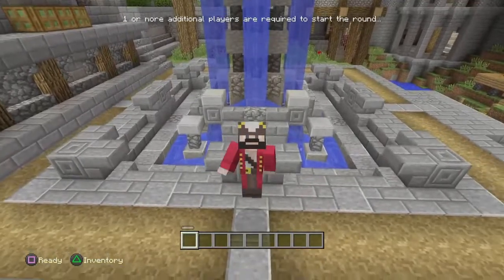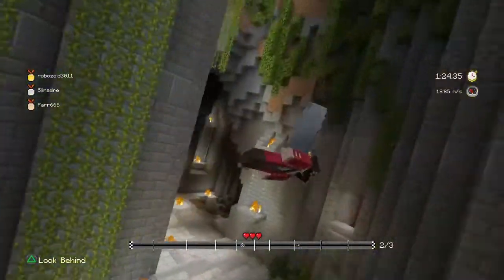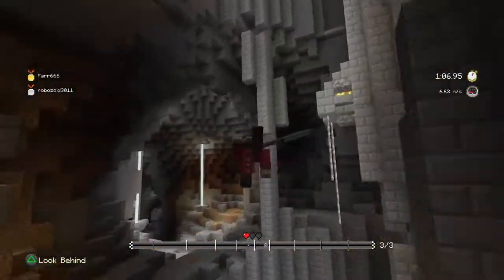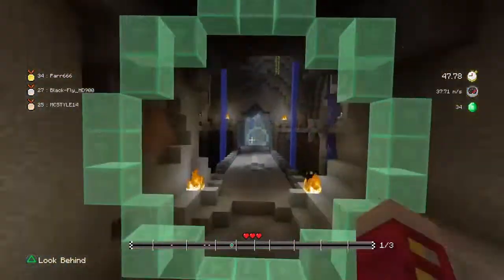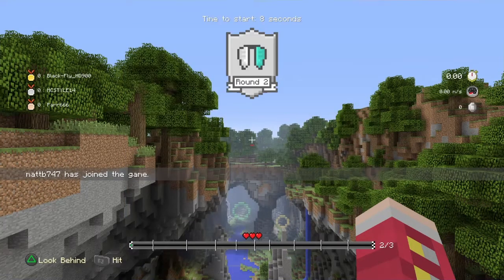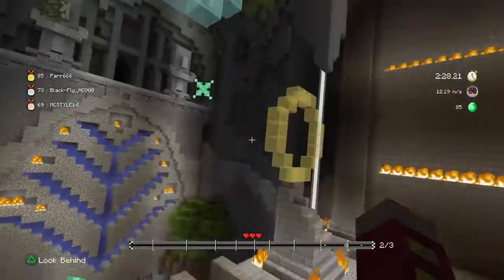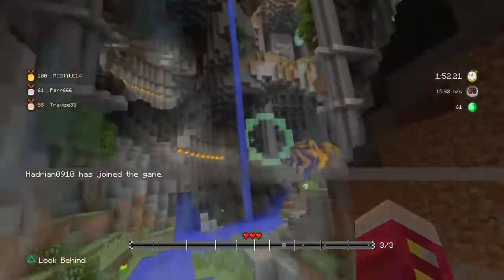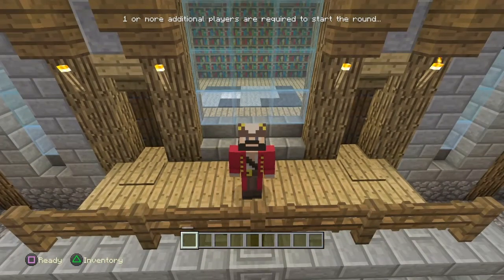MINECRAFT TU51 | GLIDE MINI GAME SHOWCASE! (Minecraft Console PS4 / Xbox)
The Glide Mini Game is here, as part of TU51 on Minecraft Console. We're checking out both game modes 'Time Attack' and 'Score Attack', and I do pretty well for my first try :)

Current Minecraft Console versions (at the time of making this video):

Xbox 360 - Title Update 51 / TU51
Xbob One - Content Update 41 / CU41
Wii U - Patch 20

GLIDE MINI GAME SHOWCASE! | Minecraft Console TU51 - PS4, Xbox One, PS3, Xbox 360

Minecraft is a sandbox video game originally created by Swedish programmer Markus "Notch" Persson and later developed and published by Mojang. Minecraft: PlayStation 4 Edition is the console version of Minecraft being developed by 4J Studios for Mojang.